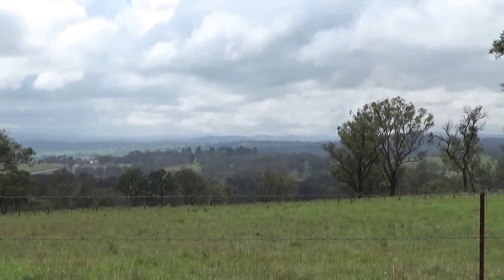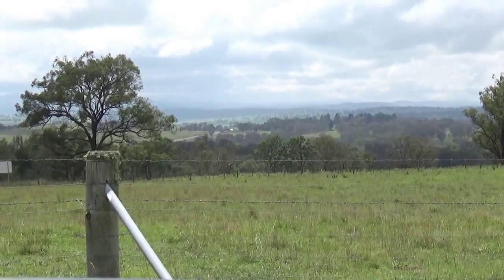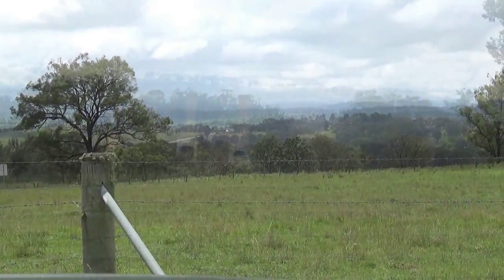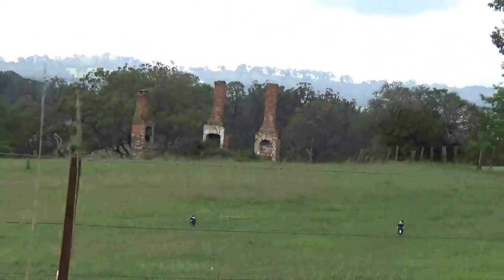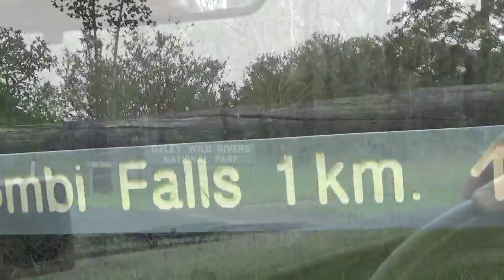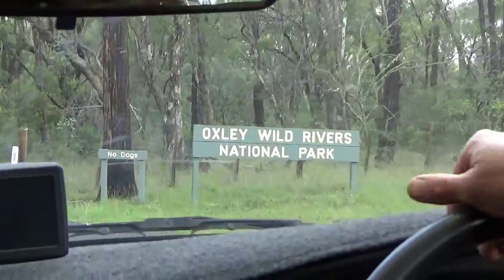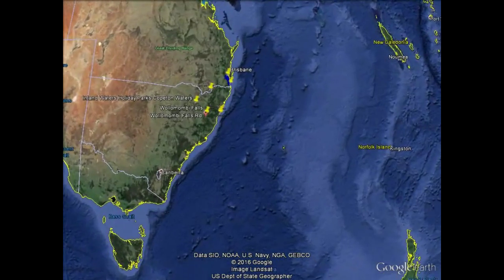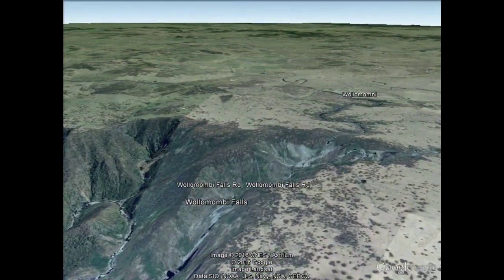Wollomombi Falls on Waterfall Way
Ideas for your next Family vacation with children.

Image Credits For This Video
My Family Vacation Ideas would like to thank the following people for their Creative Commons-licensed content for commercial use.